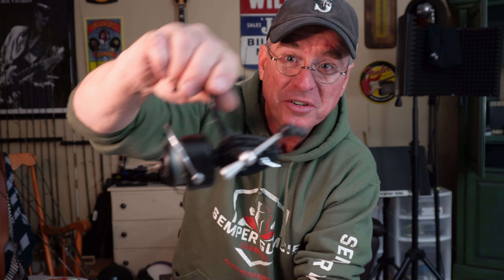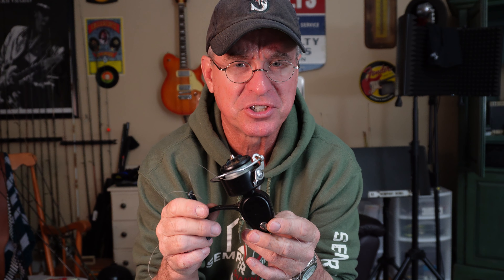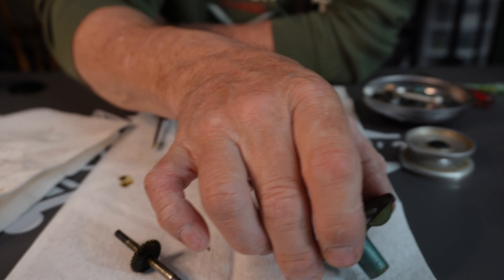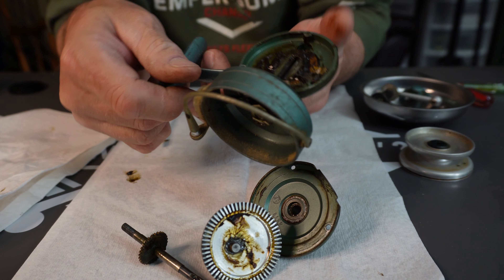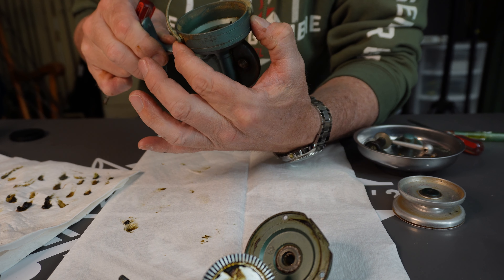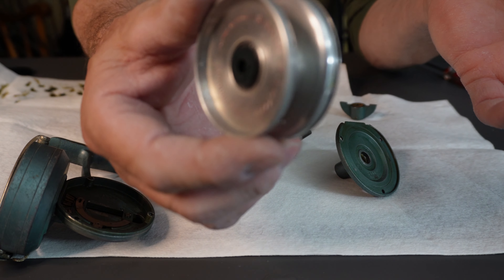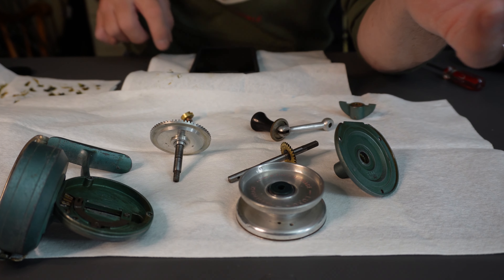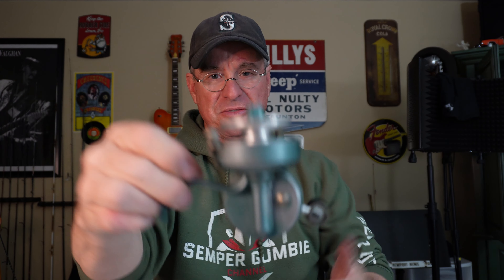Part #2 The Vintage Luxor Spinning Reel Lives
In this episode, Willie dives into the Luxor Spinning Reel to see if it has what it takes to get back out in the world and catch so fish... which also leads TO A PART 3...maybe even 4 or 5...